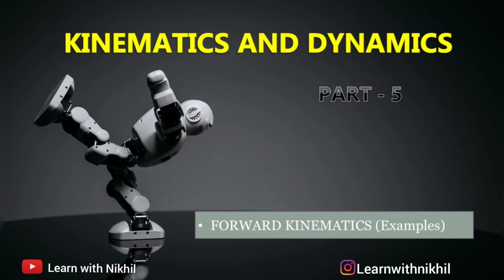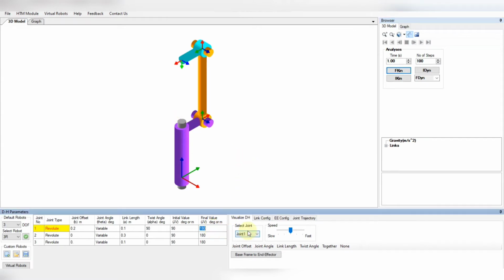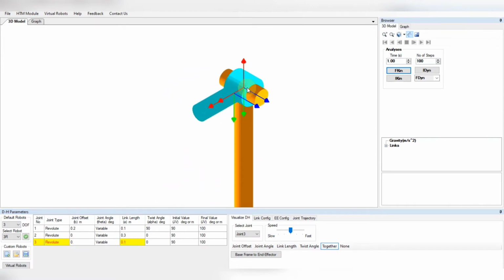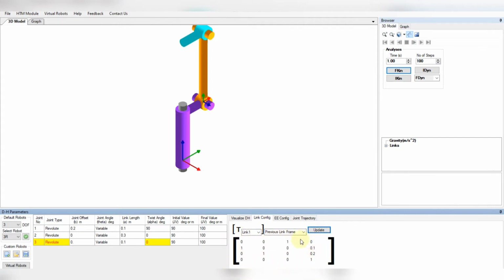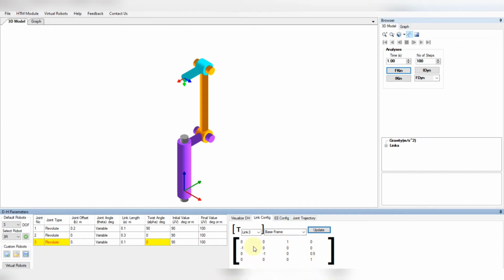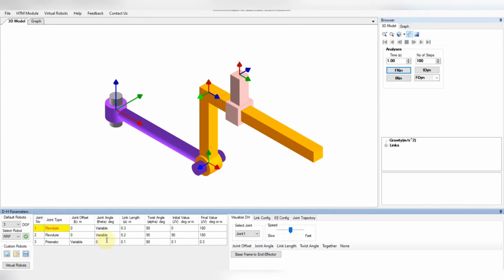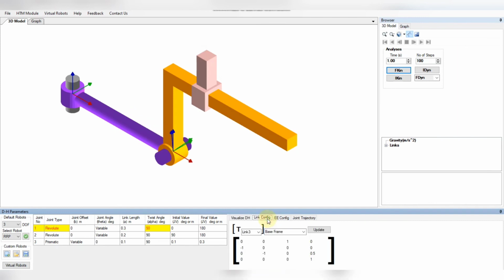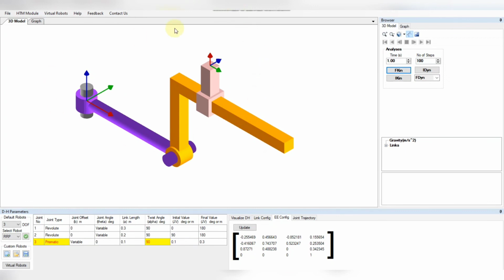Kinematics and Dynamics Part 5 | Robotics | Learn with Nikhil